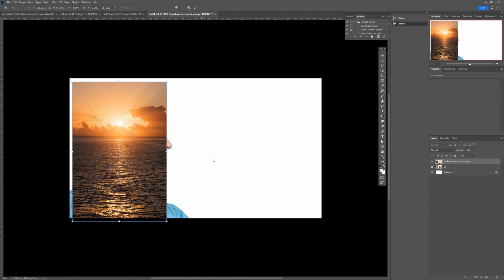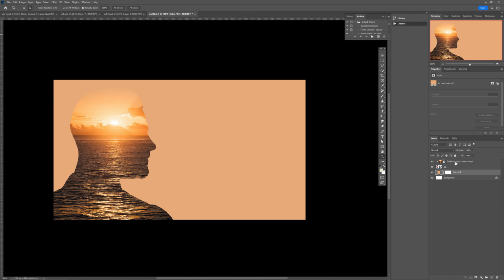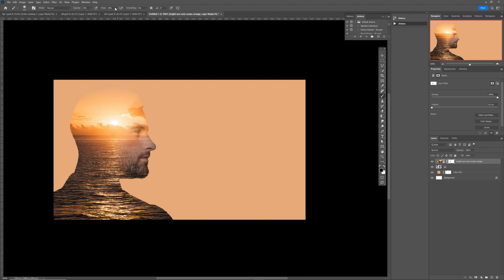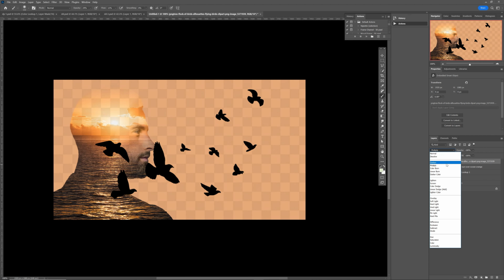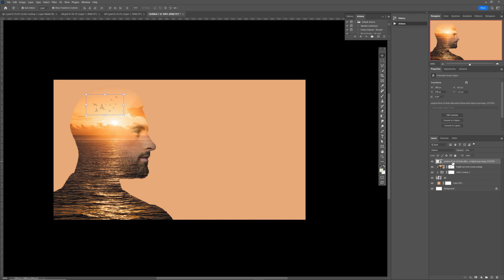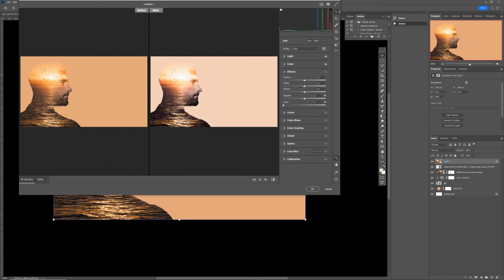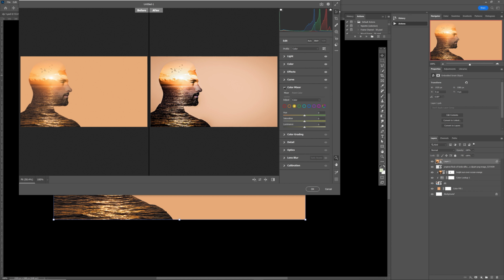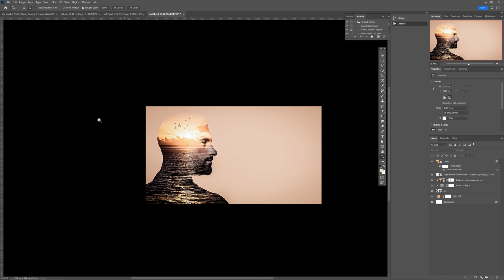How To Make Double Exposure Effect In Photoshop (Step By Step Tutorial)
"Unlock the magic of double exposure with this captivating tutorial! 🎨✨ Dive into the world of Photoshop and discover how to seamlessly blend two images to create stunning, ethereal compositions. In this step-by-step guide, we'll reveal the secrets to achieving that mesmerizing effect that's taking the digital art world by storm. From selecting the perfect images to mastering blending modes, this tutorial will transform your photos into works of art. Get ready to unleash your creativity and amaze your audience with the mesmerizing beauty of double exposure. Watch now and let your imagination soar!"